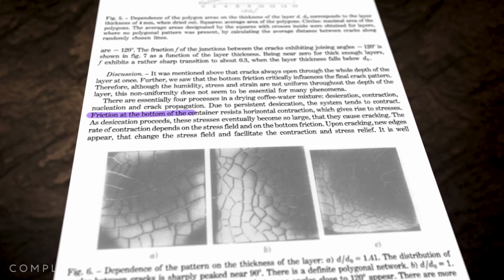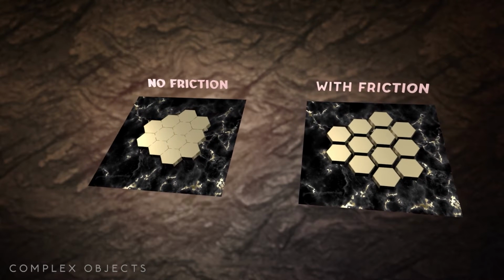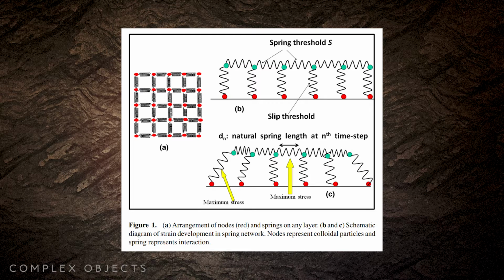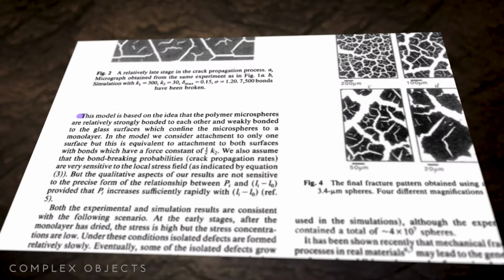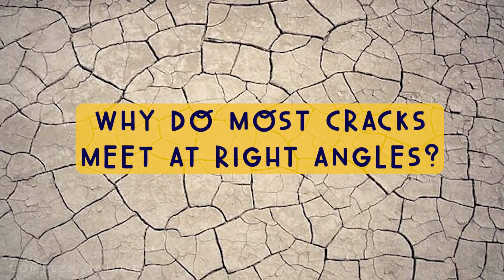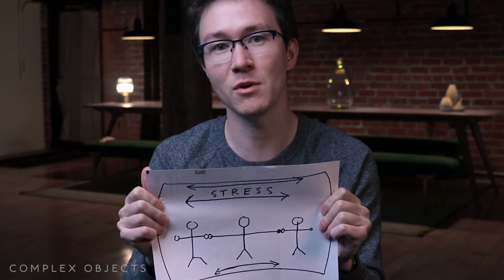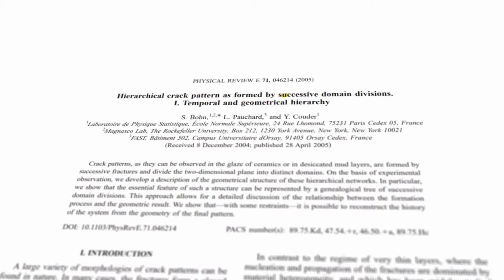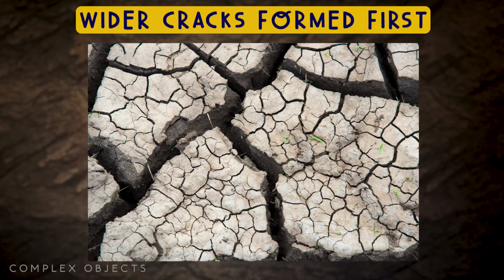The ONE reason why ALL Crack Patterns form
Crack patterns show up in many diverse scenarios. Here's a quick dive into how they form in desiccating slurries. Mass and spring network-based modeling approaches show that friction with the underlying surface plays a significant role in crack formation.

Sources/literature:

Groisman, A., and Eyal Kaplan. "An experimental study of cracking induced by desiccation." EPL (Europhysics Letters) 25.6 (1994): 415.

Colina, H., and S. Roux. "Experimental model of cracking induced by drying shrinkage." The European Physical Journal E 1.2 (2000): 189-194.

Bohn, S., L. Pauchard, and Y. Couder. "Hierarchical crack pattern as formed by successive domain divisions." Physical Review E 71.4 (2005): 046214.

Sadhukhan, Supti, et al. "A spring network simulation in three dimensions for designing optimal crack pattern template to fabricate transparent conducting electrodes." Bulletin of Materials Science 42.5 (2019): 1-14.

Skjeltorp, A. T., and Paul Meakin. "Fracture in microsphere monolayers studied by experiment and computer simulation." Nature 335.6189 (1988): 424-426.